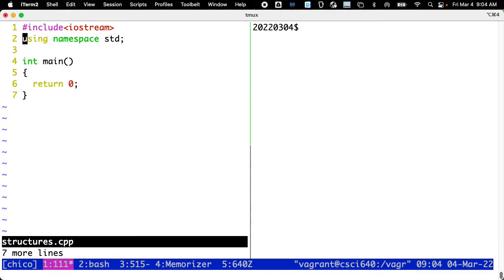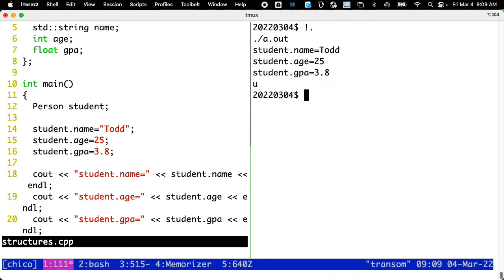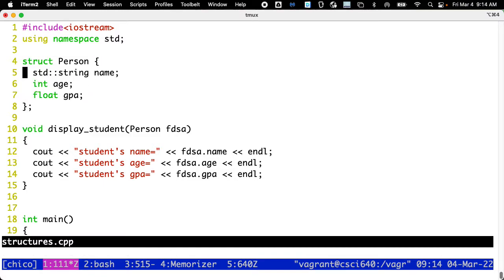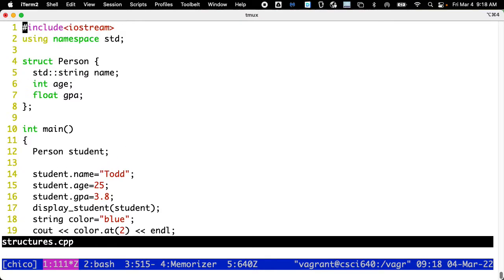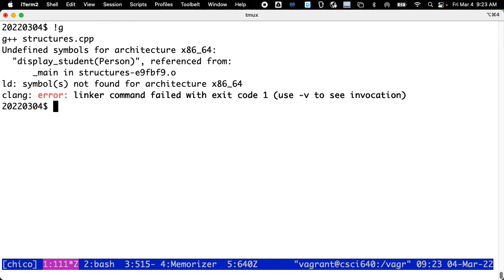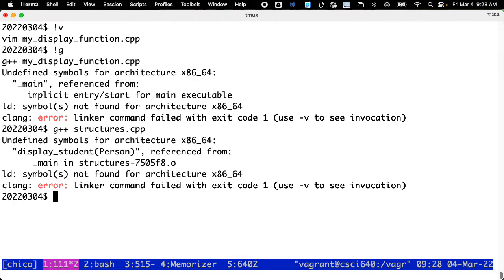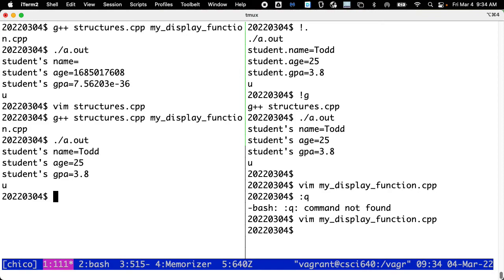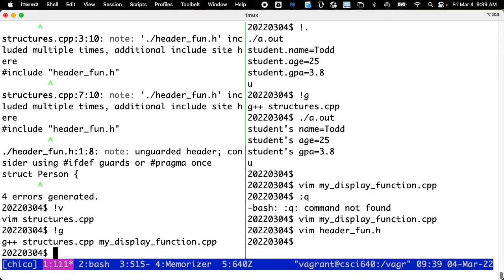C++ (and C) structures and include files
This 34-minute lecture excerpt introduces structures and segues into how and why we break files into separate source and header files.
* Structures, struct
* Passing struct variables to functions
* Splitting code into multiple source files
* Difference between compiler error and linker error
* Why we have header files
* Header guards